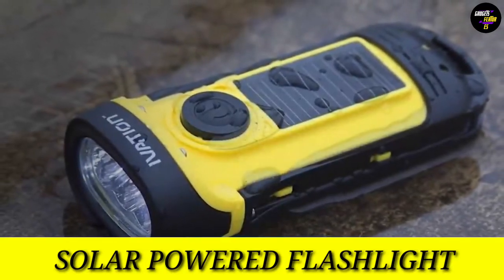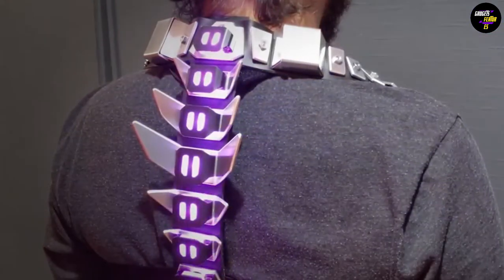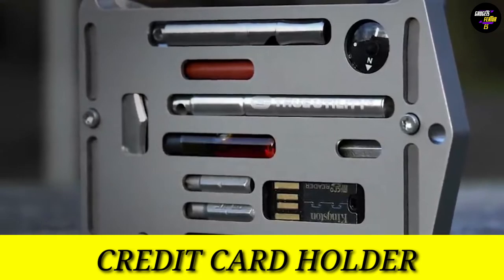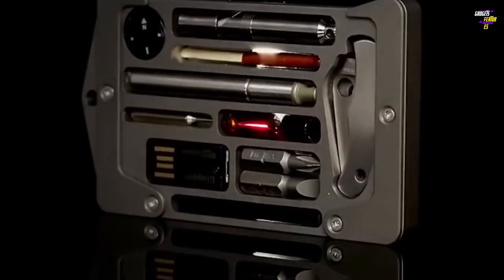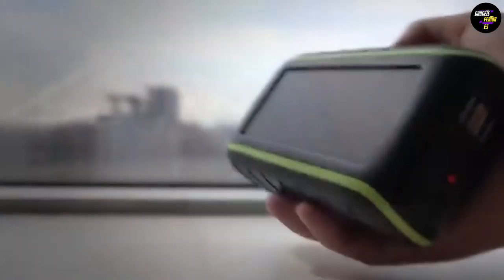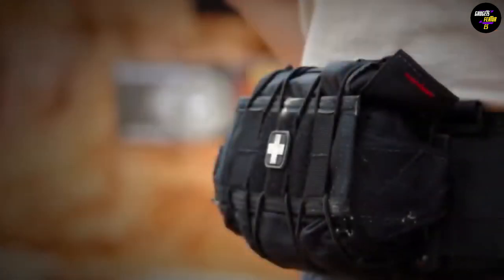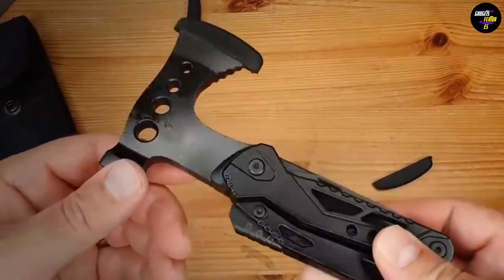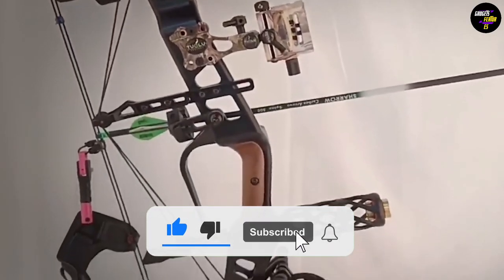10 Tectical Survival Gadgets and Tools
Technological advancements have come a long way over the years. Various inventions have equipped us with a number of gadgets that have made outdoor survival a breeze. In today’s video, we’ll be talking about 10 tactical gadgets. These inventions are truly something and will surely wow you with the unique features each gadget possesses. You’ll find links to all the products down in the description below.

10. Solar Powered Flashlight
8. Survco Card
6. M48 Kommando Survival Shovel
5. 3 in 1 Gadget
4. HexArmor Sleeve
3. M3T Kit
2. DR.LILLIANG Multitool